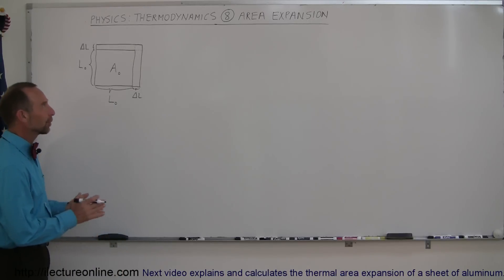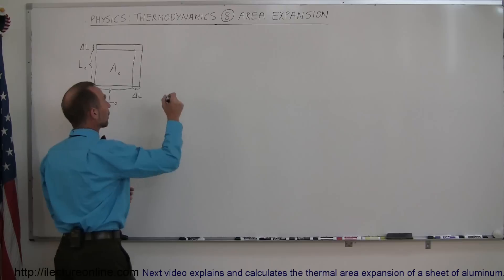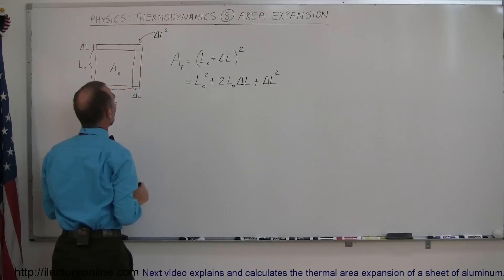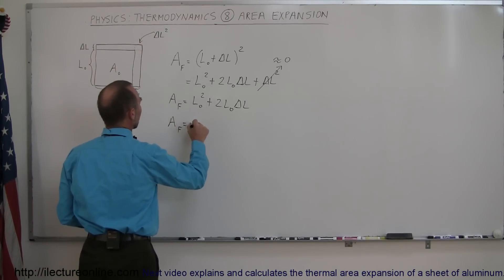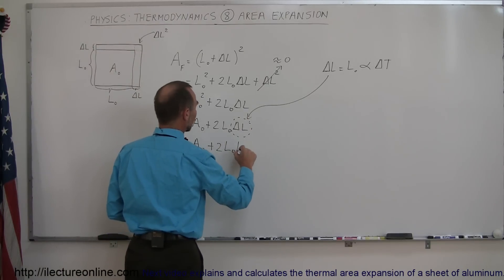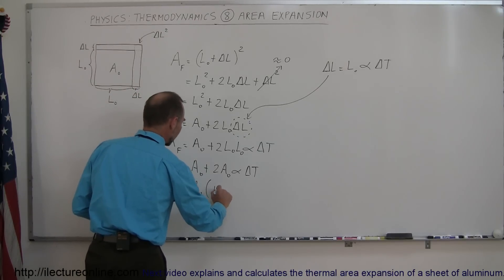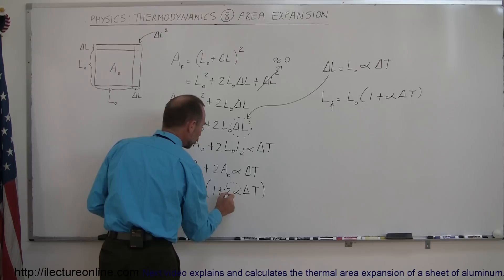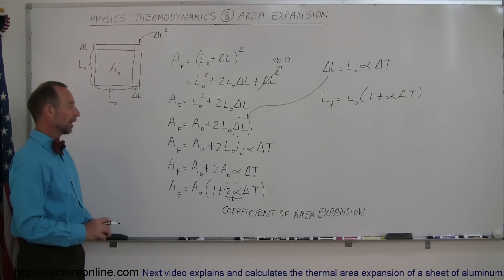Physics 21 Thermal Expansion (1 of 3) Thermal Area Expansion: Definition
In this video I will show you how to calculate the thermal area expansion.